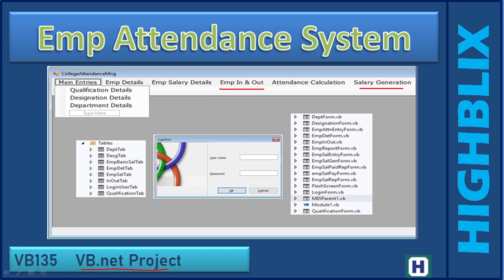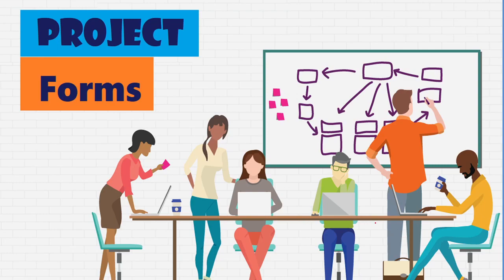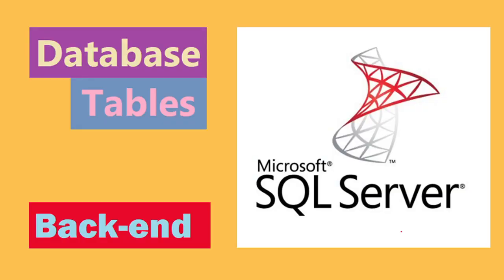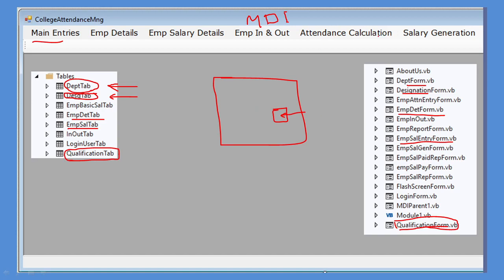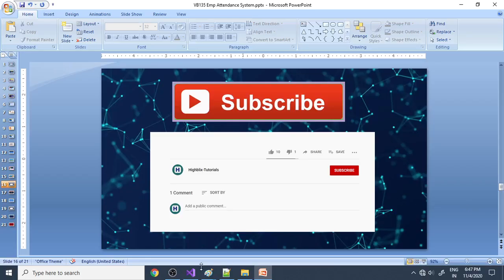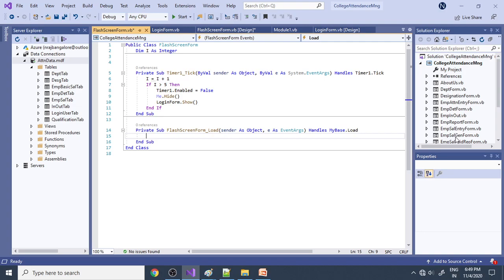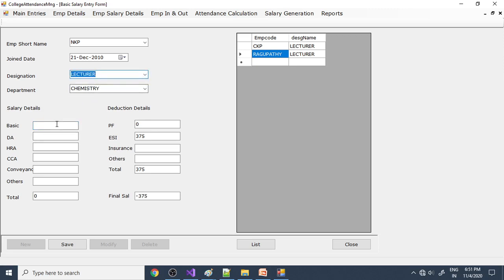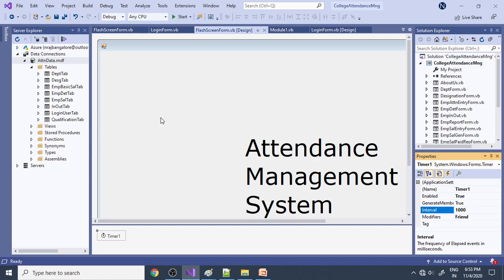Emp Attendance System | Visual Basic VB.net CSharp Mini Major Final Year Project Idea and Demo VB135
1. Introduction
  About Project:
        Attendance of students into classrooms or seminar rooms is important and can be considered as the starting point towards attaining a good education. This process therefore requires attention of the instructor. Among the classical methods of taking attendance are reading out the student names and check if they are present s in the class or signing a paper by the students present in the class room. The pros and cons of the classical method is the useful interaction between students and the instructor through which the instructor can get to know the students in a small class and on  the other hand, loss of time spent while taking the attendance of a crowded class. Technological improvements can be useful tools to help in the development of new methods to eliminate the disadvantages of the classical methods while enhancing its advantages. It is important to identify the correct tools to use in commercial and scientific studies. Barcode readers are just a few of the examples to such tools. However, they were expensive when first introduced and therefore they had limited use. Nowadays, they become cheaper and they can be used in a variety of applications, such as, identification, counting, tracking or positioning .Barcodes and their readers are heavily used in markets to identify the objects on sale. For instance, in shopping centers, people load their shopping baskets with the products which are labeled with the barcode and then the cashier uses the barcode reader to identify the products and therefore the prices so that the total price can easily be obtained for the customer. The use of new technologies could save precious time of the customer and the shop staff.

2. Project Analysis

 2.1Purpose of the Project:
Mainly, this project aimed to develop an automated system to enhance attendance in JNTU educational program. An Automated Attendance Monitoring and Registering system offers a total solution that electronically records student’s attendance, resource usage and controls entrance to JNTU events. It is also an advanced system that enables to run attendance monitoring in short period of time. The system records individual students in real time and eradicates all registration on the system and student easily can reach their activities online in internet. There are a lot of advantages for this system like time consuming, economical efficiency, reduce personnel usage, user friendly and protected program. The system allows students to control their activities online and also access to defined zone and time of their activities.
    2.2 Existing System:
The existing system is a well-known process of taking attendance of a student that has been in a process which is manually taking attendance using pen and paper. The disadvantages of in this existing system are this process takes much time to take an attendance of a system and wastage of paper. This is about the existing system of our project.
          2.2.1 Problems in Existing System:
 In absence of Internet banking the following are existing drawbacks:
 This process takes much time to take an attendance of a student.
 There will be wastage of paper in this existing system.
 If records (registers) have gone it will be difficult to regain the attendance for particulars in this system.
2.3 Proposed System:
To overcome the drawback of existing system our system comes in existence. By using Barcode reader we are going to scan the ID of a student and provide attendances that are present in time, because of this proposed system the time taking for attendance become less and since no manual attendance taking is there, there will be no mistakes done for providing an attendance and no wastage of paper is there. Finally, the data can be easily regained from the systems.